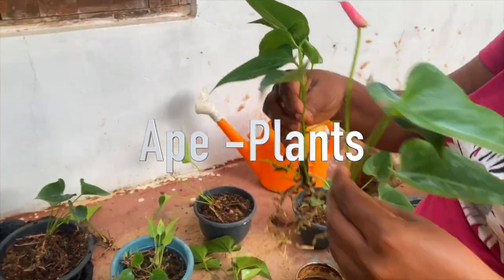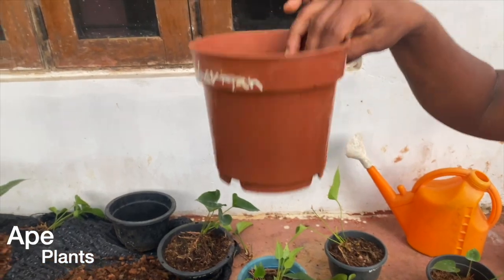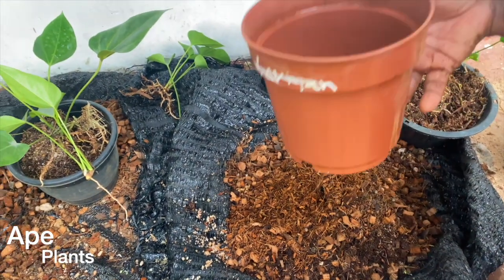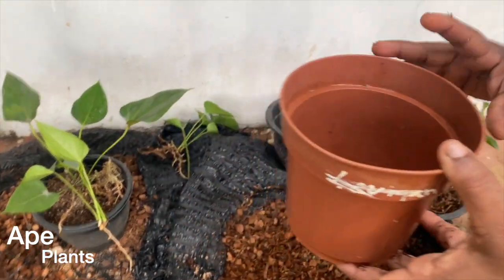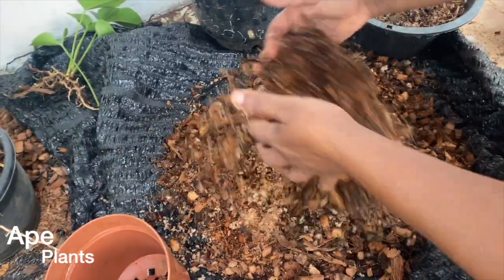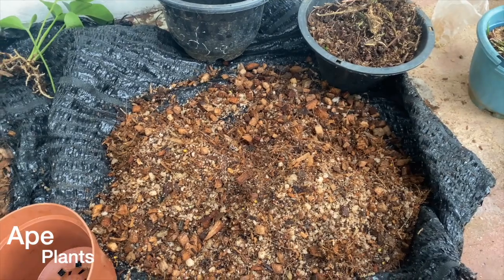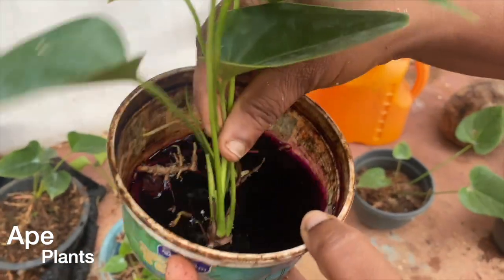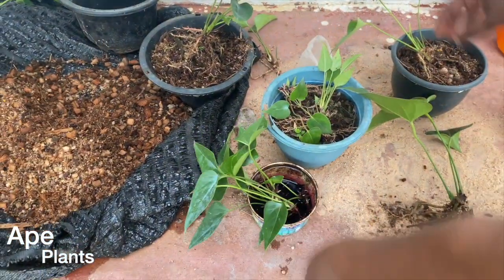නිවරදිව ඇන්තූරියම් පැලයක් සිටුවා ගමු - Anthurium wagawa sinhala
• 🇱🇰මෙන්න අඩුවට ඇන්...

Copyright Disclaimer Under Section 107 of the Copyright Act 1976, allowance is made for 'Fair Use' for purposes such as criticism, comment, news reporting, teaching, scholarship, and research, Fair use is a permitted by copyright statute that might otherwise be infringing, Non-profit, educational or personal use tip the balance in favor of fair use.